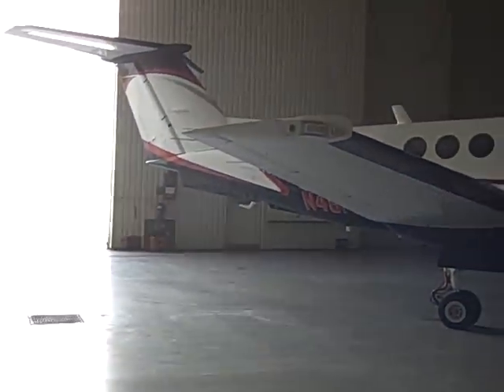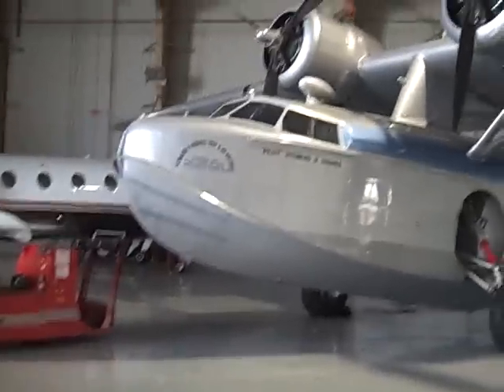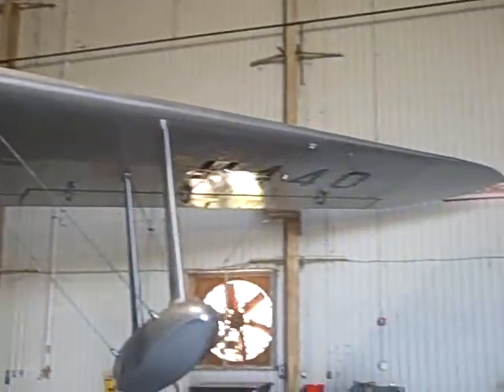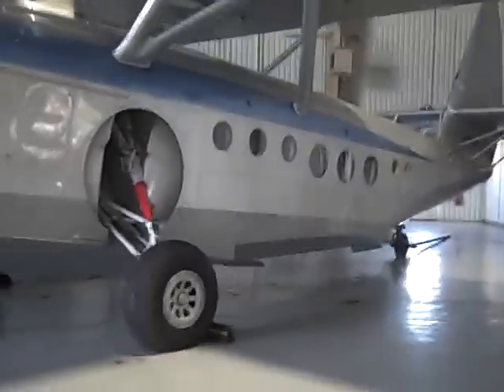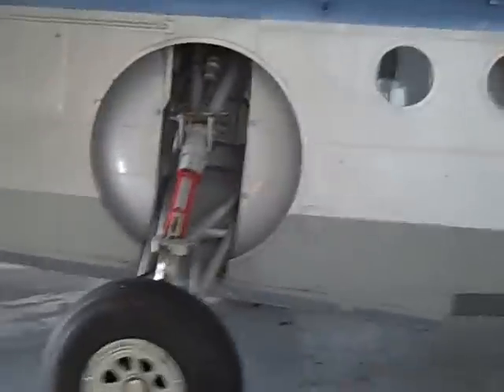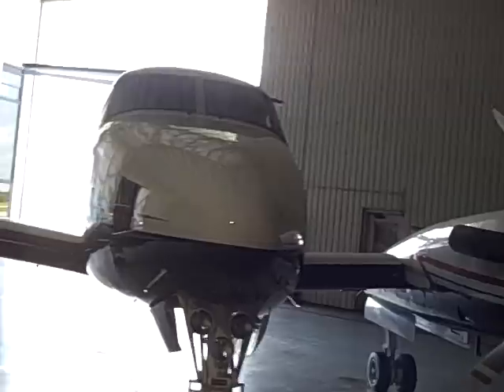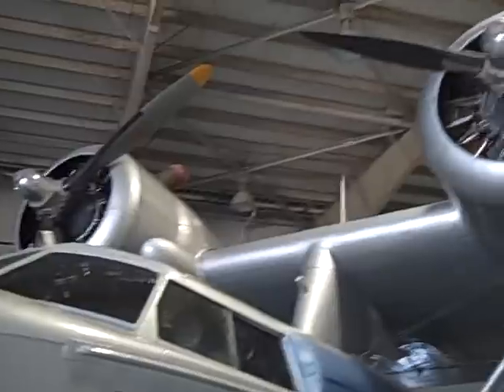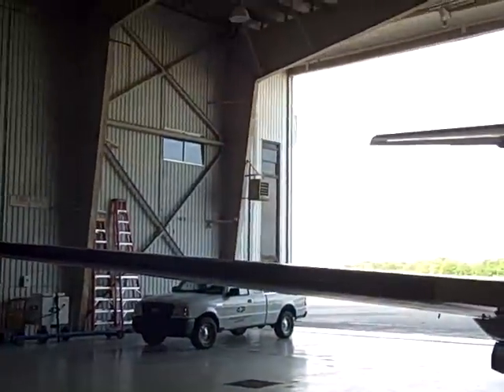Howard Hughes Sikorsky S-43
One of Hughes most popular planes. This plane was frequently used to pick up one of his flings, Katherine Hepburn. Great piece of history currently hangard in Texas.